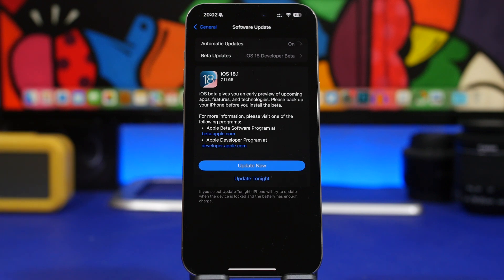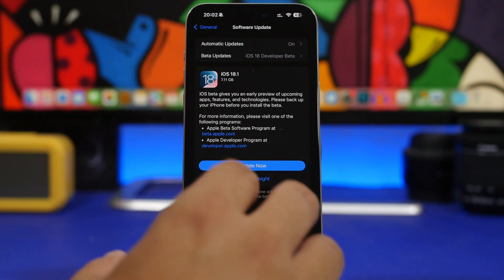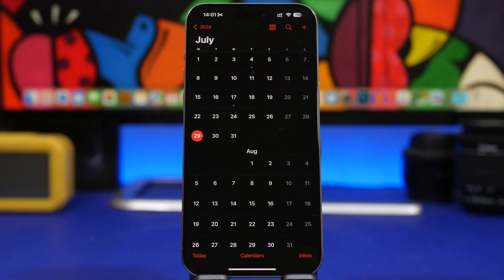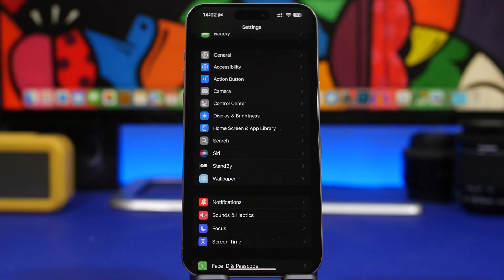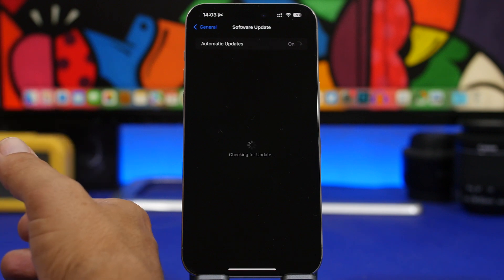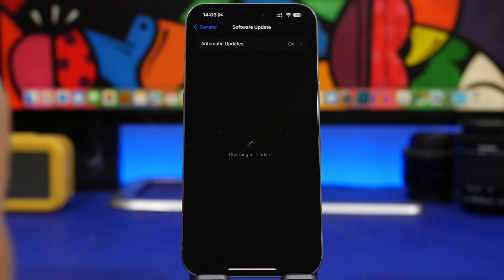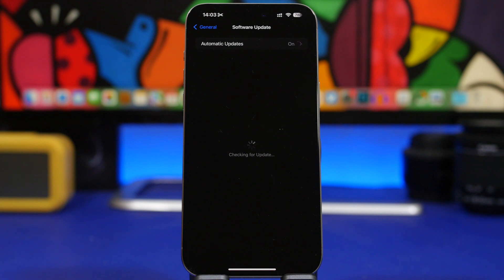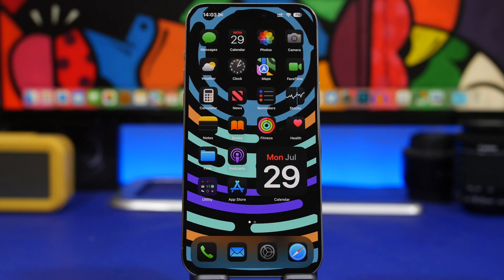iOS 18.1 Beta 1 Incoming - NEW Features Confirmed!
iOS 18.1 beta will be released very soon with new features & changes. iOS 18.1 will be the first update to bring the first Apple Intelligence features to iOS 18.